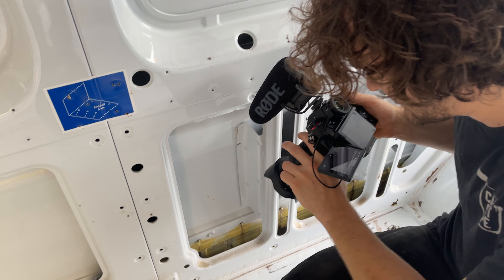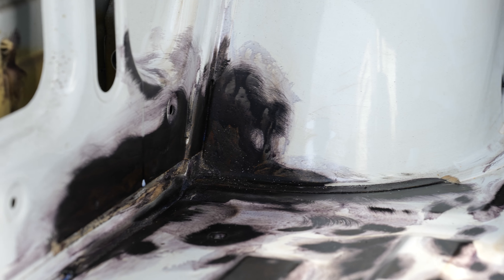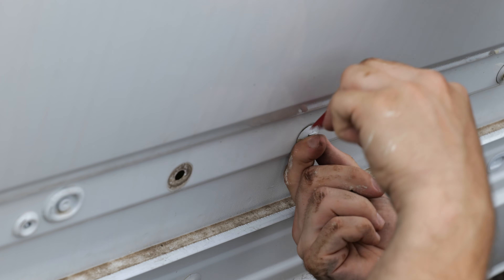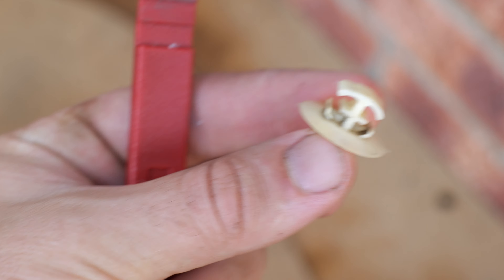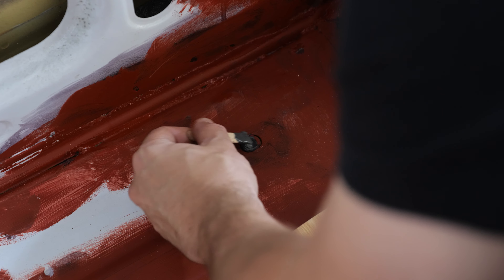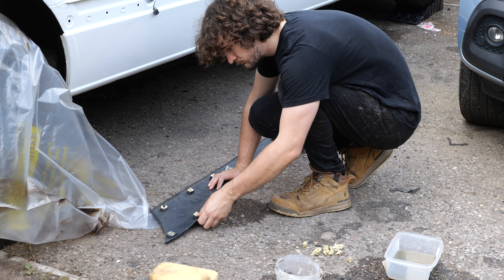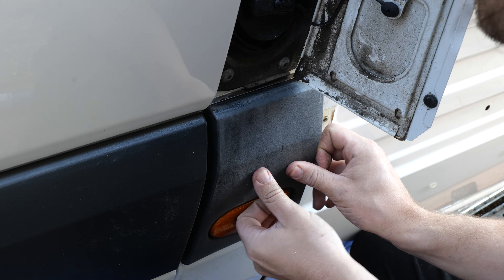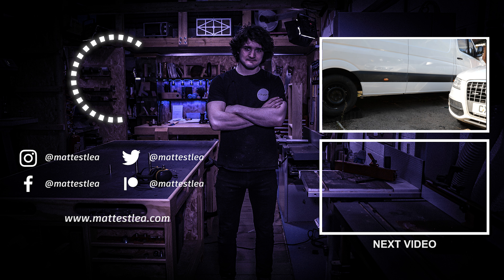How to Seal and Weatherproof a Van | Mercedes Sprinter Conversion #7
Sealing and weatherproofing a van is a highly important task prior to conversion. Primarily because many of the internal walls will be hidden once the interior has been fitted out, and you will be unable to fix, let alone see, any issues that arise. In this video, I show you how I'm preventing such issues from occuring.

This series has now moved to the new Matt's Van Channel!

Support what I do by becoming a Patron! This will help fund new tools, equipment and cover my overheads. Meaning I can continue to bring you regular, high quality, free content. Thank you so much for your support!

I come from 5 years tuition at Rycotewood Furniture Centre with a further 1 year working as an Artist in Residence at the Sylva Foundation. I now teach City and Guilds Furniture Making at Rycotewood as of September 2018.

I also had 5 years of experience working at Axminster Tools and Machinery where I helped customers with purchasing tools, demonstrated in stores and events, and gained extensive knowledge about a variety of tools and brands.

During the week, I film woodworking projects, tutorials, reviews and a viewer favourite 'Tool Duel' where I compare two competitive manufacturers tools against one another to find out which is best.

MATT ESTLEA WOODWORK 2019